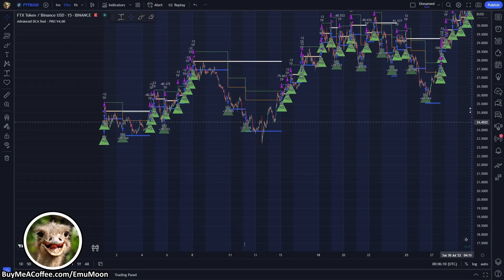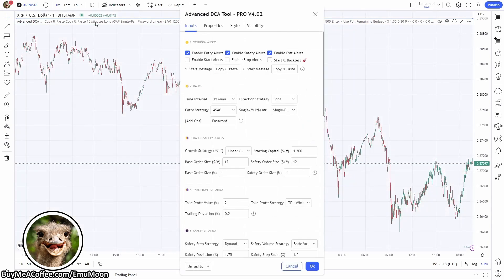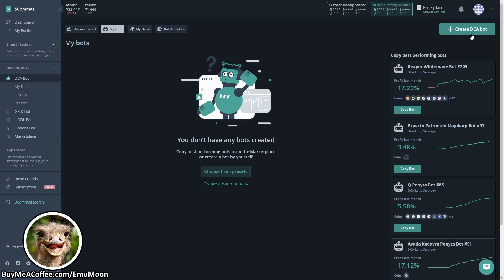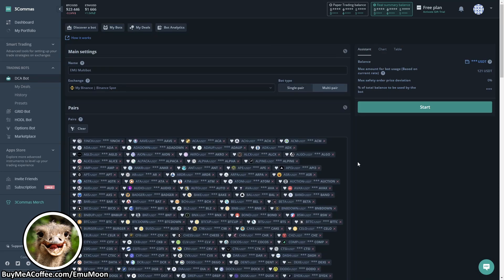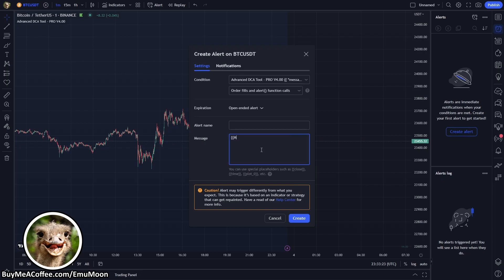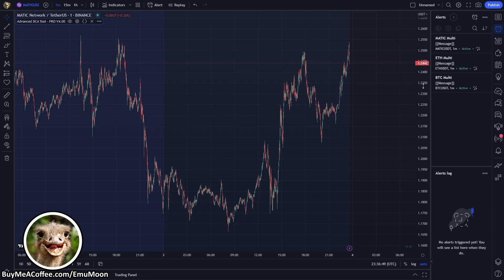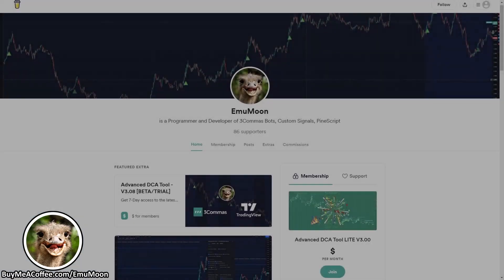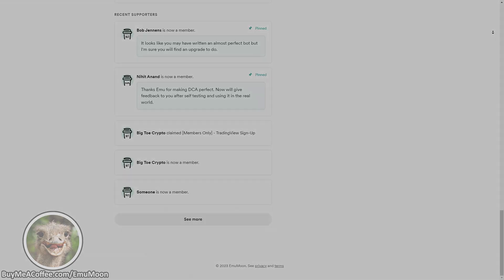How to: 3Commas Advanced TradingView Custom Signals - Multi Pairs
How to: Unlock the Full Potential of 3Commas with TradingView Custom Signals - Multi Pairs

A demonstration on how to setup and use TradingView Custom Signals with the platform 3Commas using - Single Pairs.

0:00 Introduction
1:08 Disclaimer
1:21 What you need to get started
2:39 Advanced DCA Tool Overview
4:58 3Commas Setup
8:05 TradingView Setup
9:35 Alert Setup
12:10 Adding More Pairs
13:46 3Commas Active Deals
15:45 Outro

• 1. You will need a TradingView FREE account for backtesting. For live trading, you will need TradingView's cheapest Essential account or above. Use the link for freebies! 🎉:

• 2. Enjoy live trading on 17+ exchanges such as Binance, Bybit, Kraken and Coinbase. To do this, you'll need a paid 3Commas, Altrady, or Gainium account. Use the links for freebies! 🎉:

• 3. Join us on Telegram for FAQs and Tutorials! 📚🎓